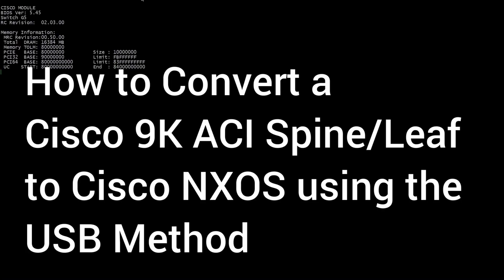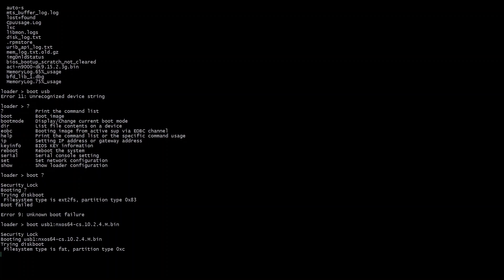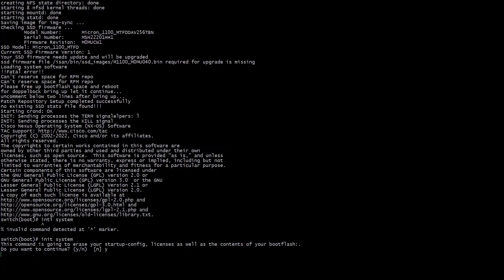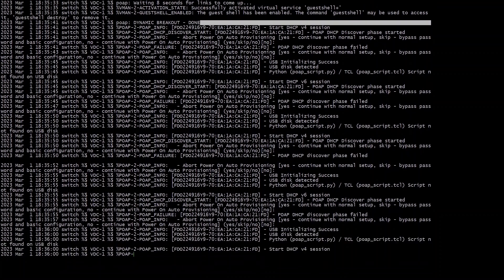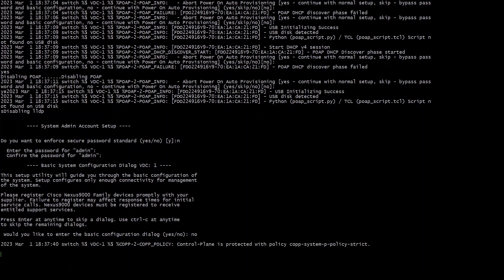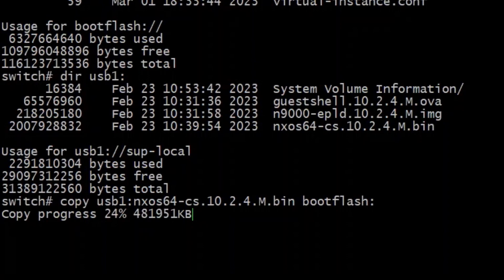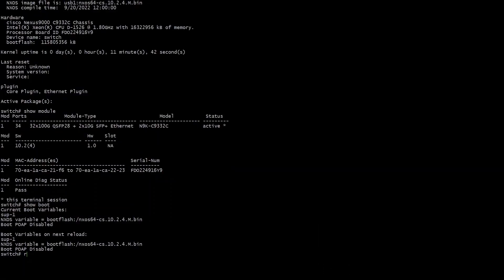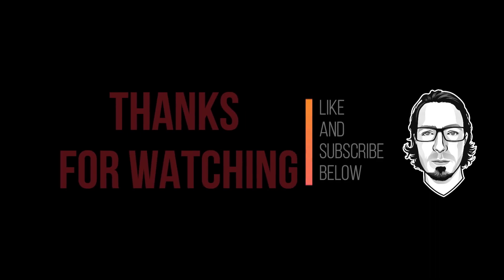How to Convert a Cisco Spine or Leaf from ACI to NXOS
How to Convert a Cisco Spine or Leaf from ACI to NXOS using the USB method